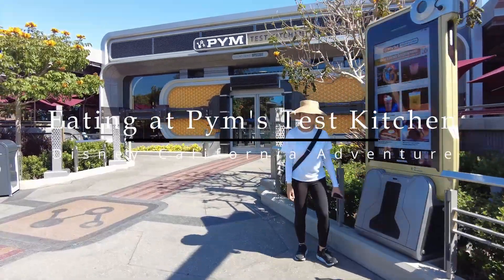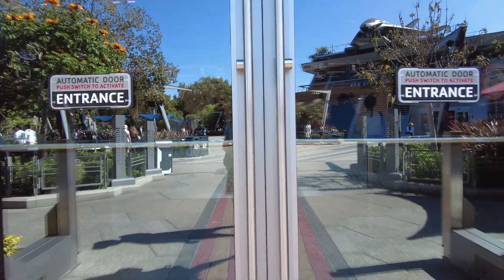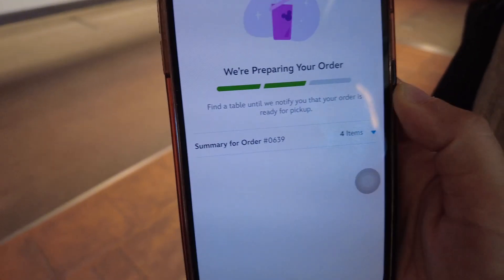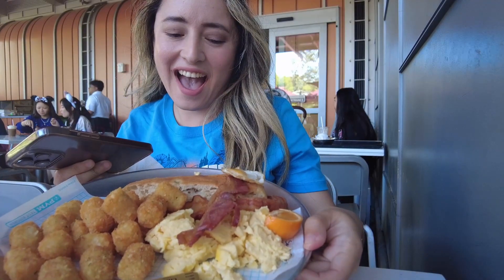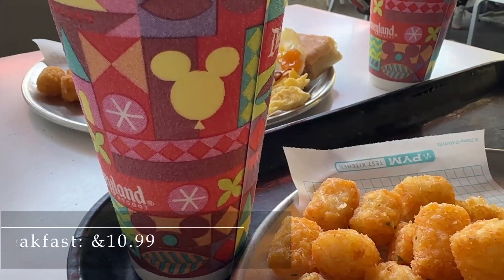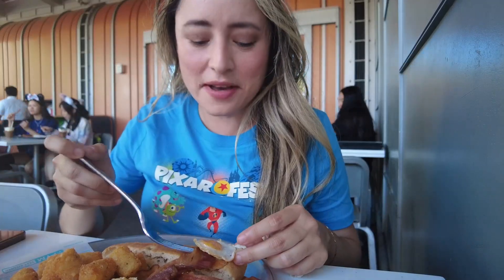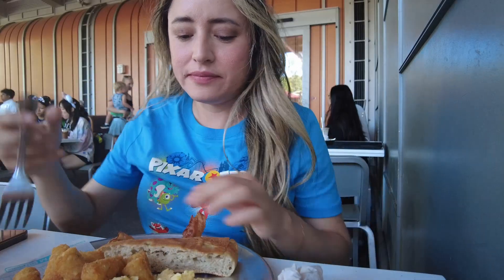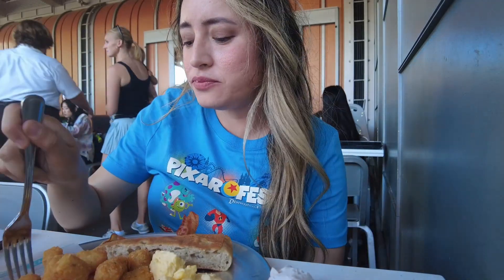Eating Breakfast at Pym's Test Kitchen | Disney California Adventure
Come with me as I try out Pym's Test Kitchen at Disney's California Adventure. I will show you the best breakfast plate that DCA for those who love to eat a traditional American Breakfast.

Breakfast Hours: 8:00AM-10:15AM
Located in Avengers Campus.